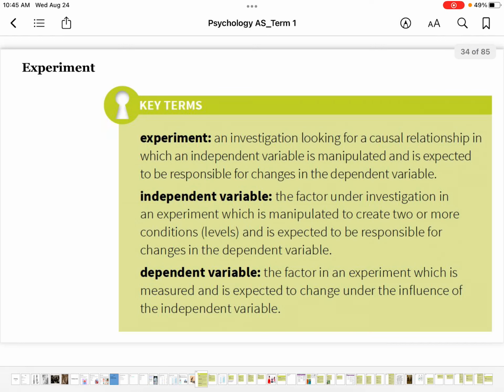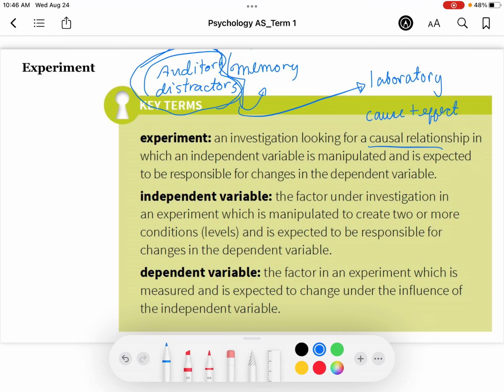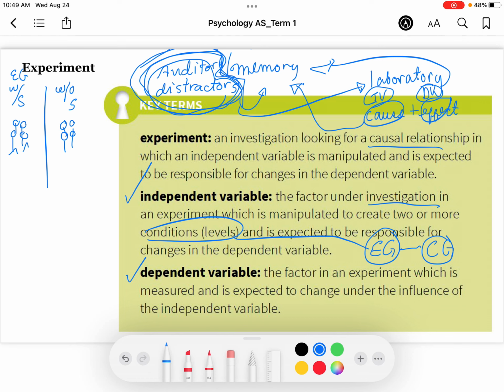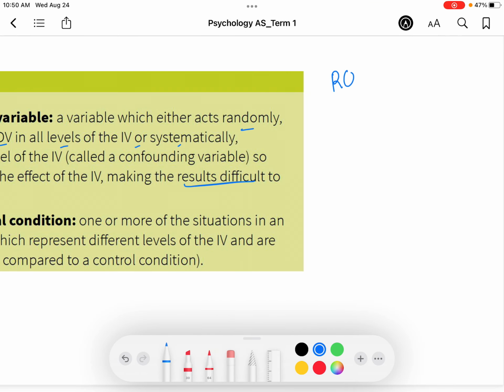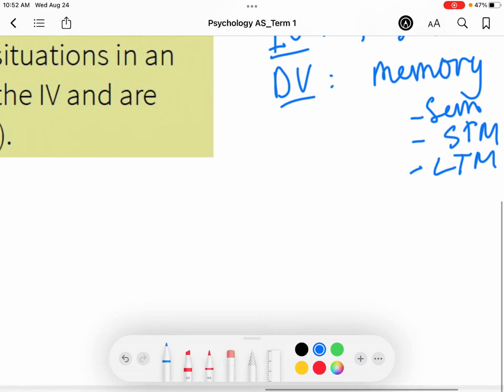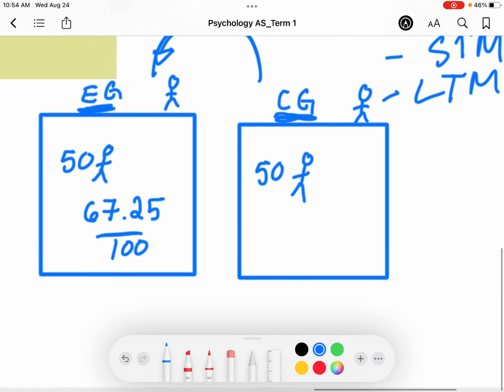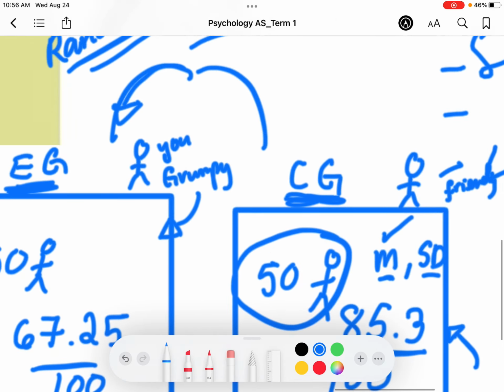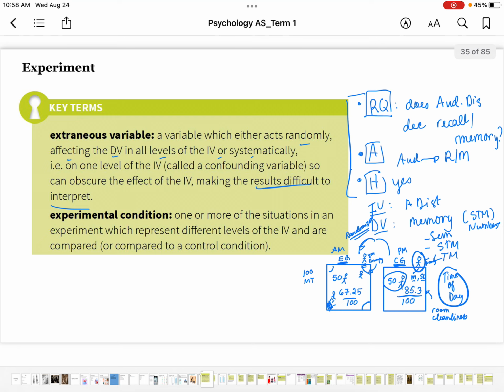AS Psychology (9990) 06 - Intro to experiments B, sample study (auditory distractors and STM)